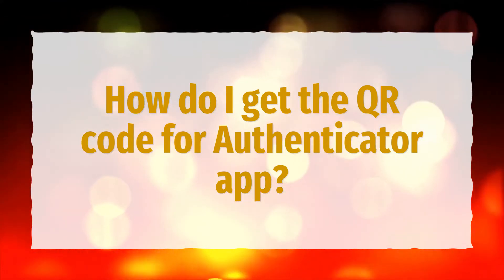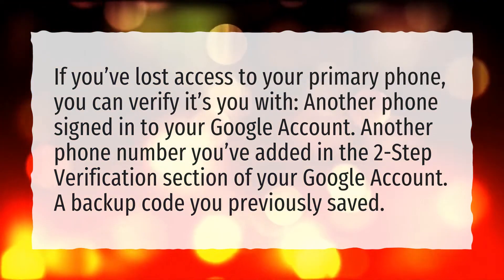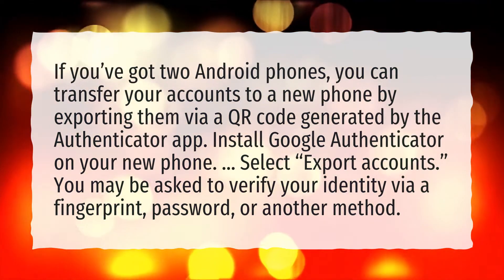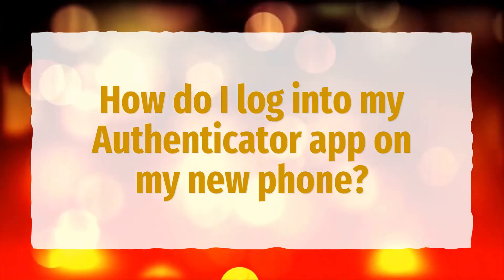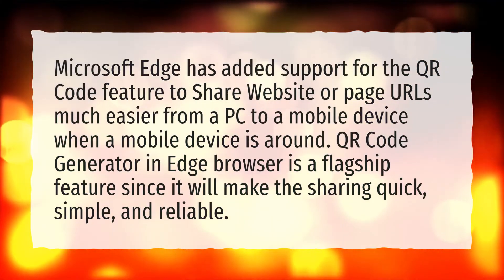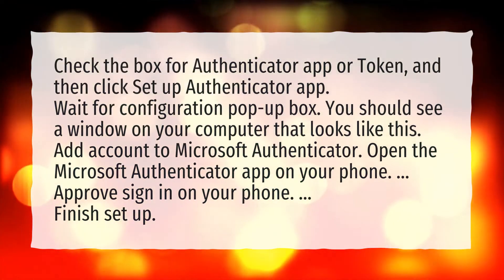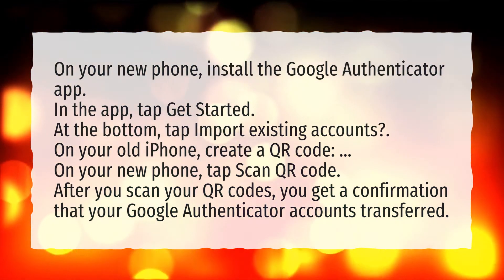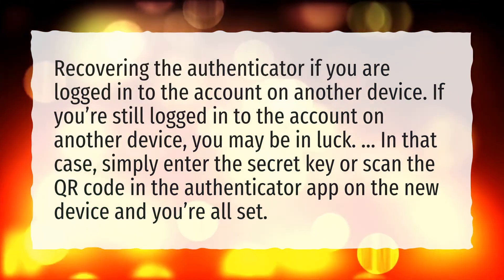How do I get the QR code for Authenticator app?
More About How Do I Transfer My Authenticator To A New Phone? • How do I get the QR code for Authenticator app?